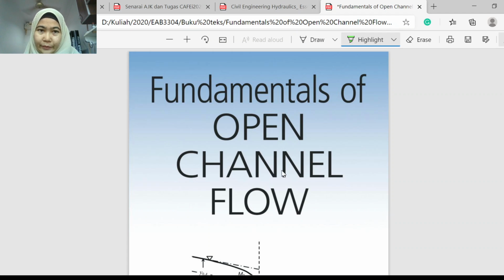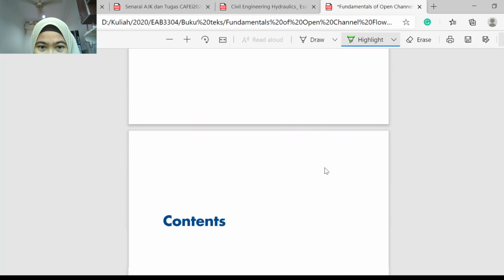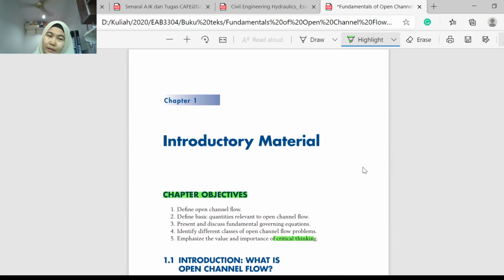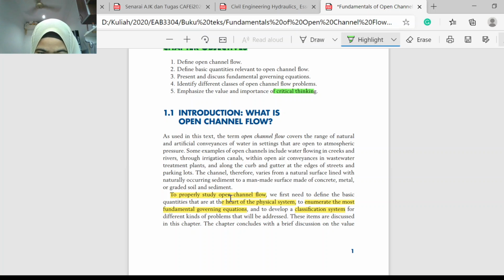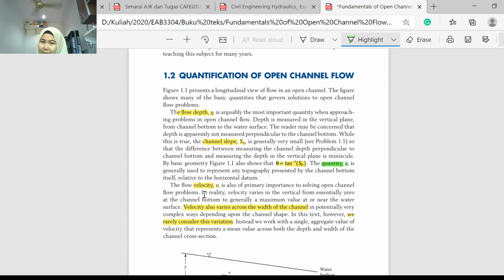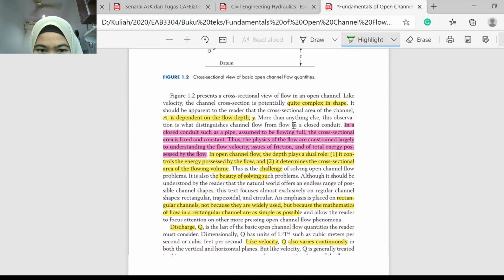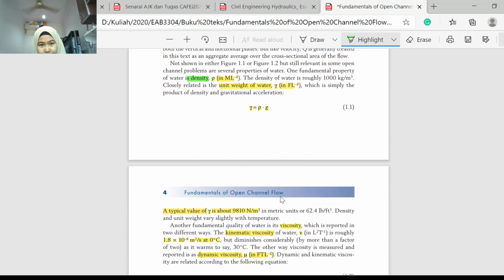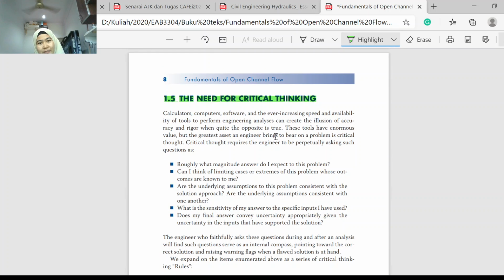Introduction to open channel flow (from a text book)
In this video, I'm sharing with you the textbook that we are going to use in the next following 7 weeks of lectures. We will read the first chapter together.